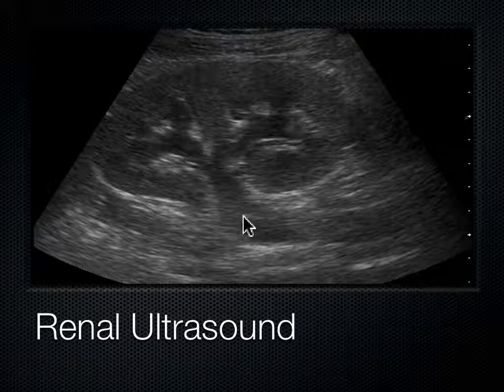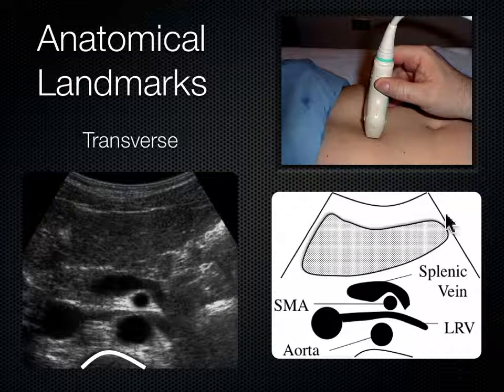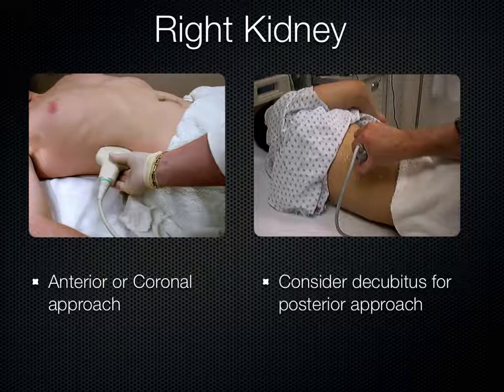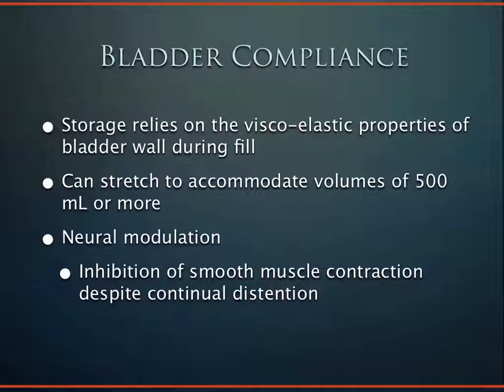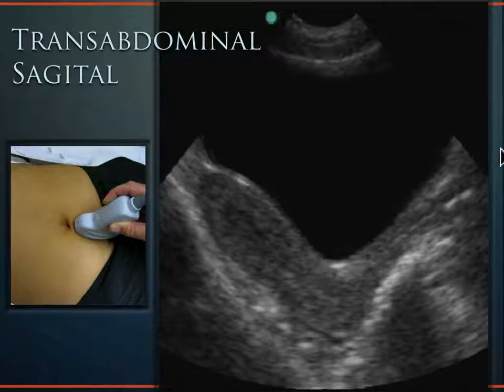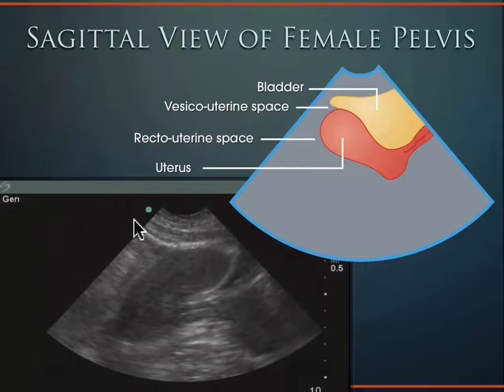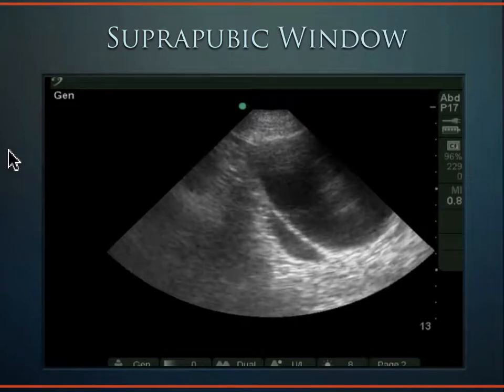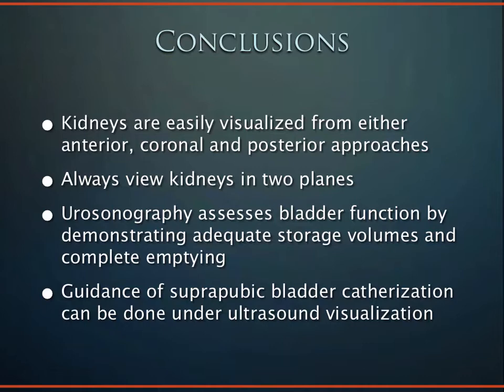BÀI 2: SIÊU ÂM THẬN & BÀNG QUANG (Kidney and Bladder Ultrasound)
SIÊU ÂM THẬN & BÀNG QUANG (Kidney and Bladder Ultrasound)
Bài giảng chính thức của Mỹ!